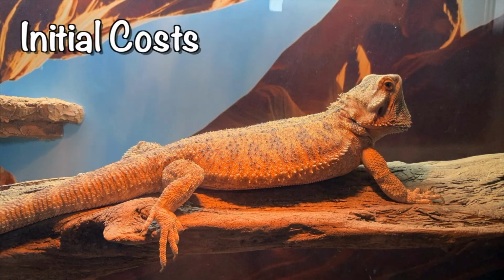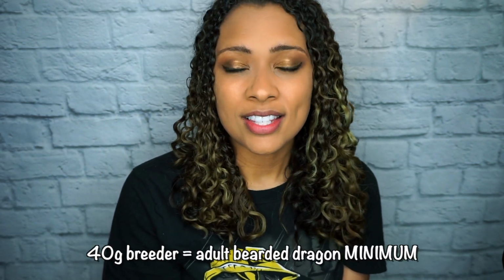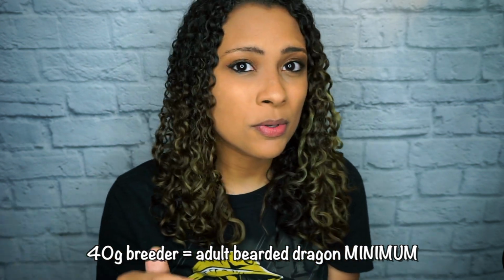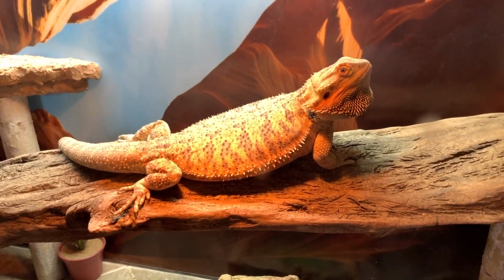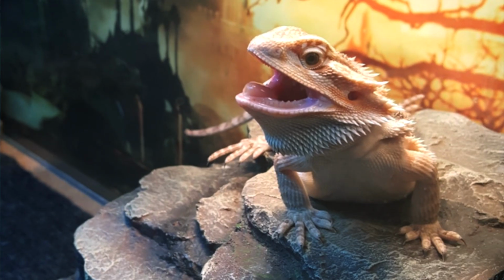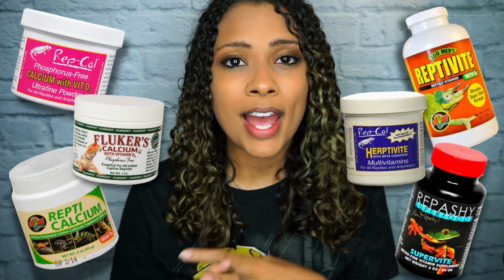The Cost of Owning A Bearded Dragon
Hi guys! In this video, I wanted to break down how much it costs to own a bearded dragon. This is a long video, because I tried to include EVERYTHING. (SO sorry if I missed anything). This video has two sections - initial costs and monthly costs. THIS DOES NOT INCLUDE BIOACTIVE SETUPS. I've never done a bioactive setup for my bearded dragon, so I didn't feel comfortable adding in the costs for all of that.

It’s been pointed out to me that I say “distilled water” in this video. Purified. Not distilled. Sorry.

Time Stamps -
0:00 Intro
0:47 Initial Costs
13:00 Monthly Costs
18:48 Summary

Things I Talked About (There's a Lot) -
Tank: 40g breeder
Dimmer Dome
A Heat Bulb
UV Hood (I've never used it, just a cheap one I found)
UV Bulb
Tile: I purchased mine from Habitat For Humanity Restore, any textured tile will do.
Tile Cutter (never used, just a cheap one)
Basking Spot/Hide: I got mine from a local river, you can also purchase these at any local pet store.
Temp Gun
Digital Thermometer/Hygrometer
Zoo Med Heat Pad
Ceramic Heat Emitter
Calcium With D3
Fluker's Cleaner

Feeders:
Sterilite Bins - I always get these from walmart or target.
Other things to feed the bugs -

Enrichment Ideas -
Some fake plants
Mesh Hammock
Driftwood/Rocks from a local river or forest
The dollar store has lots of options here, as well as local pet stores! :)

Camera:
Microphone:
Ring Light:
Vlog Tripod: